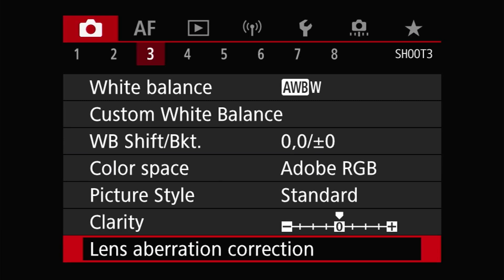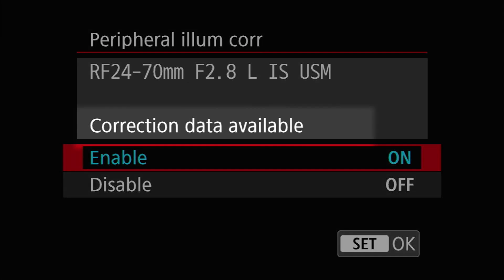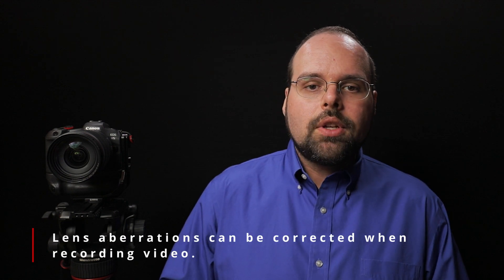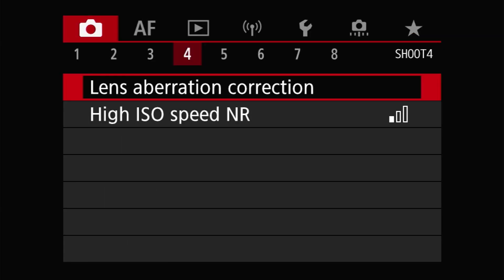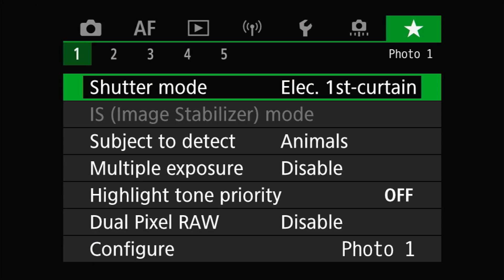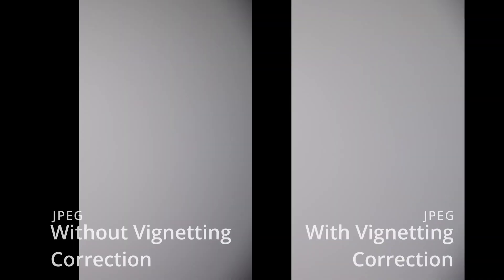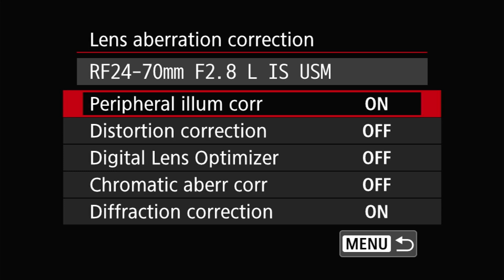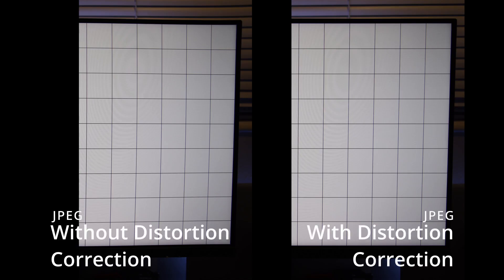In Camera Lens Corrections - EOS R5/R6 Tip 46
Digital processing of lens aberrations has become an increasingly important part of digital photography. The EOS R5, and it's siblings, can correct, in camera, for several lens aberrations including, vignetting, distortion, chromatic aberrations, and diffraction losses. This video looks at the in camera corrections offered in the EOS R5, their capabilities and limitations, and some recommendations for what you should consider using on your camera and why.

Gear I Use to Make Videos

Chapters
00:00    Intro
00:57    General considerations and limitations
01:05    Supported Lenses
02:39    Raw Files are Unaltered
03:29    Live Image Corrections
03:52    Lens Corrections and Video
04:35    Performance Impacts
04:52    Lenses Requiring Corrections
06:00    Lens Correction Settings
06:27    Peripheral Illumination Correction
07:07    Distortion Correction
07:51    Chromatic Aberration Correction
08:41    Diffraction Correction
10:19    Digital Lens Optimizer
15:25    Recommendations